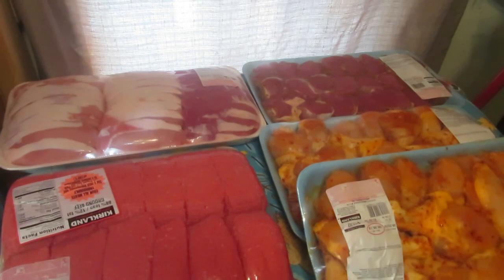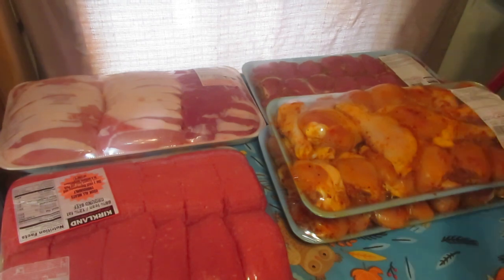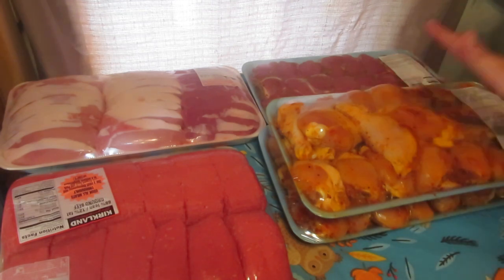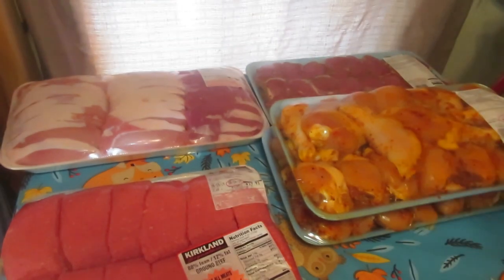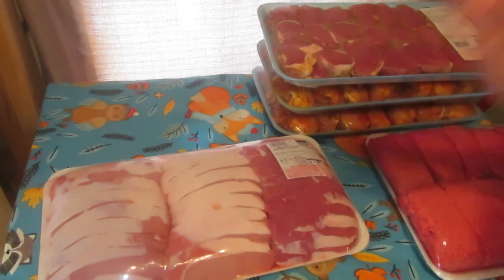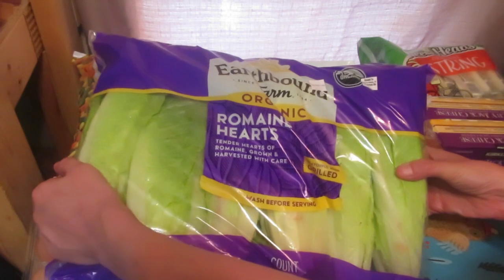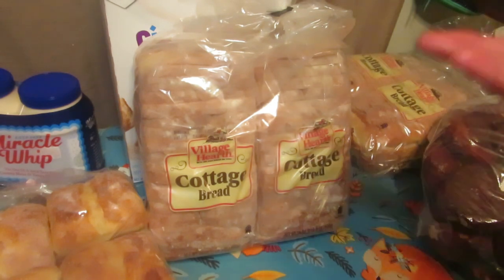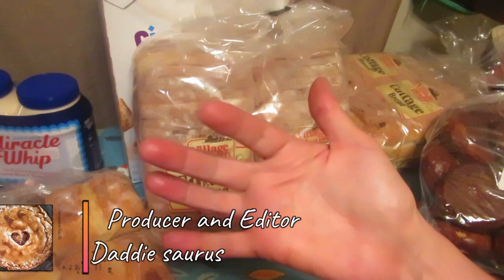Costco haul aug 2019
My August Costco haul. Come see.

Mommiesaurus Links

Things I use in the house and kitchen:

A Link to the Mixer I use:

A link to the Ninja Mixer, Chopper and Blender:

A link to the Danish Dough Whisk I use:
A link to My Pullman Pans:

My favorite Cast Iron Pan of all:

A wonderful Cast Iron Bread Pan:

Cast Iron saucepans  I use to make buns:

My favorite book on natural herbs :